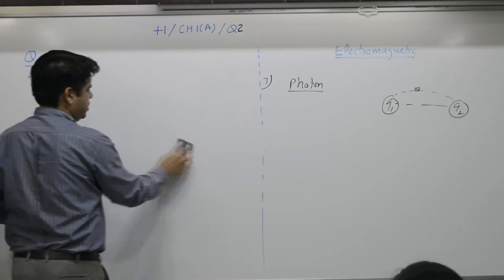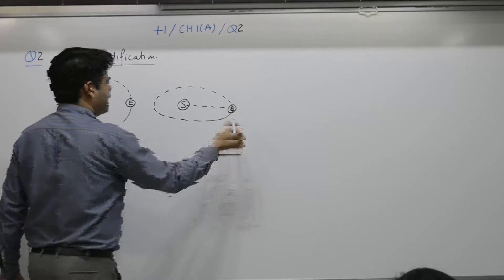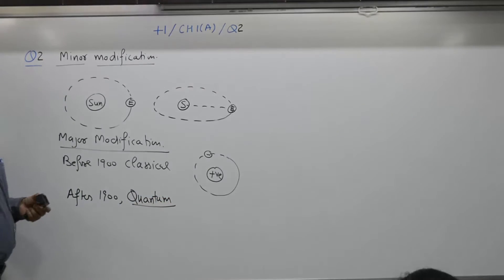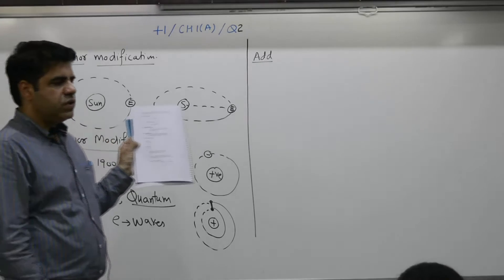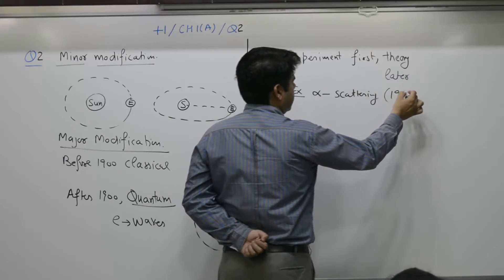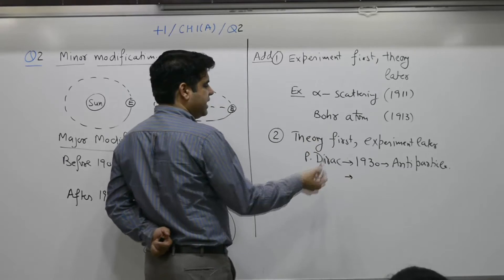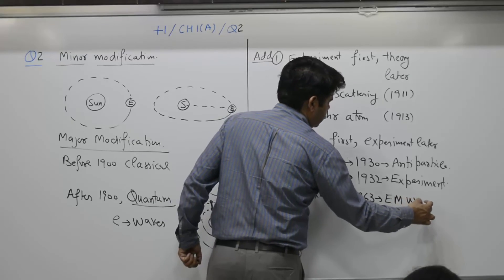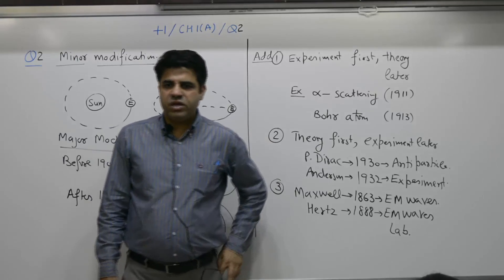10+1, Chapter 1A, Question 2 Minor and major modification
Minor and major modification